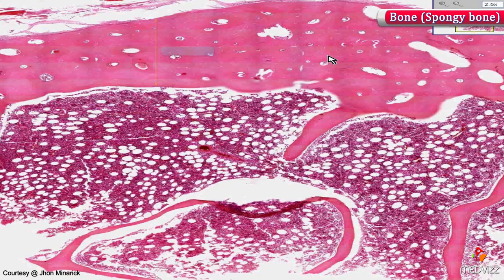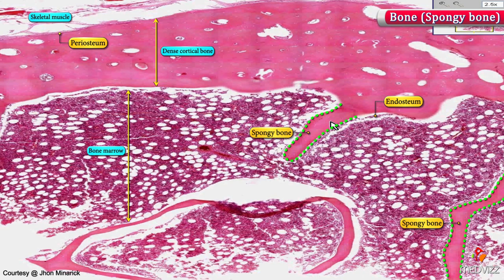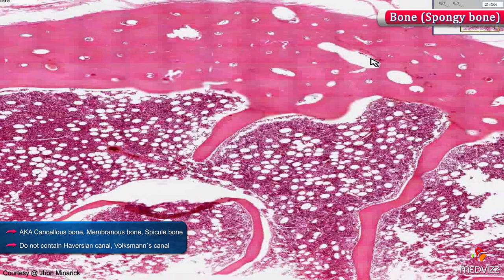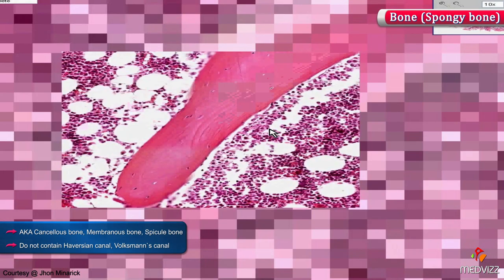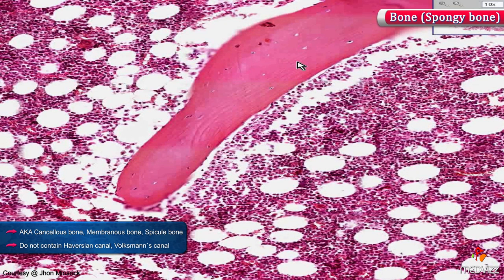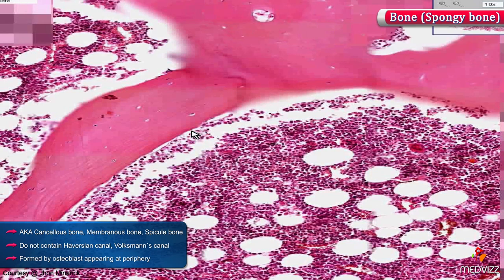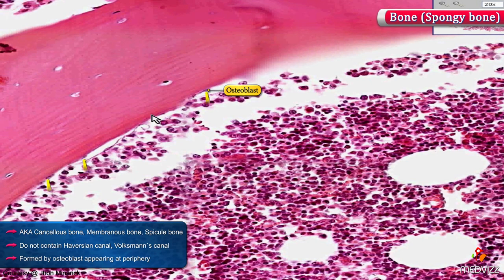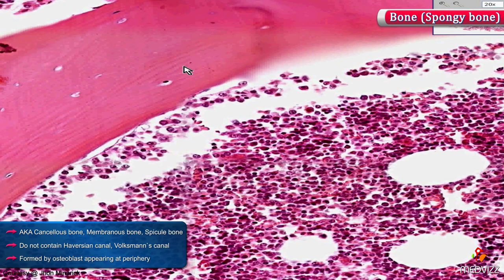Histology of Spongy Bone : Shotgun Histology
Histology of Bone ( Spongy bone): Shotgun Histology

Types of the bone marrow
Bone marrow lacks the rigidity of the surrounding bone. Instead, it is a jelly-like substance that fills the cavity left by the trabecular network of bone. Bone marrow accounts for about 4 – 5% of the total body weight of an individual. Although it can be considered a “light-weight” system, the bone marrow does a lot of heavy lifting, as it is responsible for producing platelets, lymphocytes, erythrocytes, granulocytes, and monocytes.

Marrow has two principal functions; one is to produce blood cells and the other is to store fat. As a result, there are two types of marrow found in the body:

the highly vascular red marrow which is haematopoietically active,
and the fat rich yellow marrow that has significantly less haematopoietic centres and more adipocytes.

Red bone marrow
Clusters of haematopoietic cells known as haematopoietic islands are widely distributed throughout the loose connective tissue network observed in red marrow. These islands are found next to relatively large, yet thin walled, sinusoids that also communicate with nutrient vessels of the bone. The sinusoids are situated at a central part of a roundabout circulation such that the nutrient arteries that leave the nutrient canals to supply the bones anastomose in the bone marrow and subsequently terminate in arterioles that coalesce to form the sinusoids. The sinusoids then drain to significantly larger veins that form nutrient veins, which then leave the bone via the same nutrient canals that the arteries enter by.

Red marrow is most abundant in all skeletal structures from intrauterine life up until around the 5th year of life. As time progresses, red marrow is restricted to the central flat bones (i.e. cranial bones, clavicle, sternum, ribs, scapula, vertebrae, and pelvis) and the proximal ends of the proximal long bones of the upper and lower limbs.

The supporting substance that supports the haematopoietic and adipocyte cells in the marrow is made up of reticulin. This is a fine type III collagen that is produced by mesenchyme derived reticular cells (fibroblast-like cells). Other housekeeping cells like macrophages exist in the stroma and facilitate haematopoiesis by phagocytosing cellular debris generated from the process.

Yellow bone marrow
Depending on the age and haematological demand of an individual, the reticular cells become swollen as a result of increased lipid uptake. Subsequently, yellow marrow is formed. It contains mainly supportive connective tissue that provides scaffolding for the neurovascular structures that traverse the cavitation. There are also numerous adipocytes in addition to very few dormant haematopoietic clusters. These latent haematopoietic centres can be reactivated in the event of an increase demand for red blood cells.